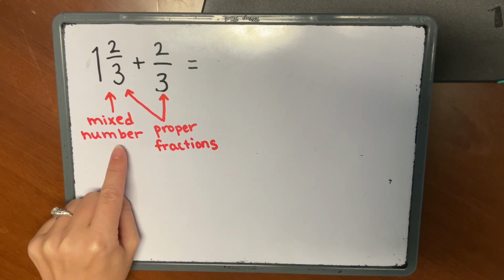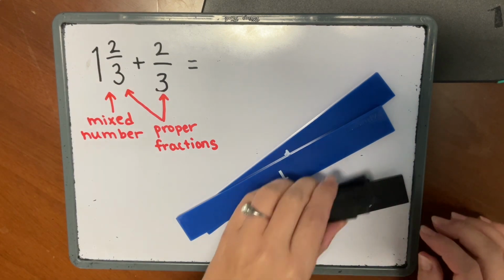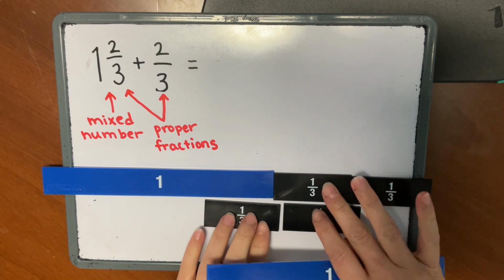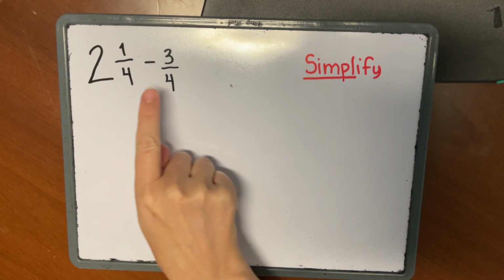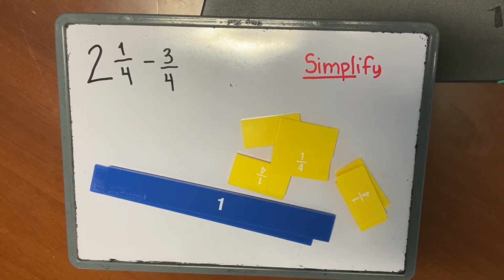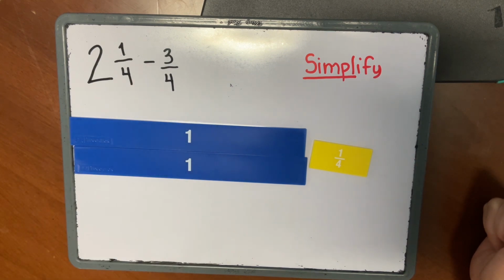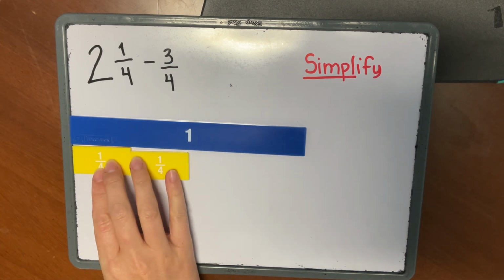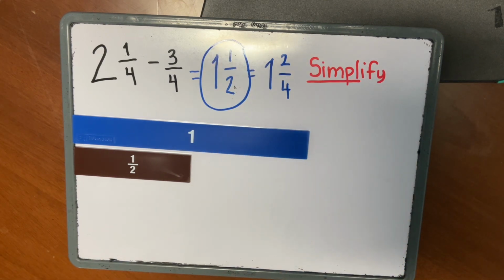Add and Subtract Mixed Numbers (Part 1)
Students add and subtract mixed numbers with common denominators. (Lesson 15)
Maths Tools Needed: Fraction Tiles or Fraction Strips, Blank Number Line